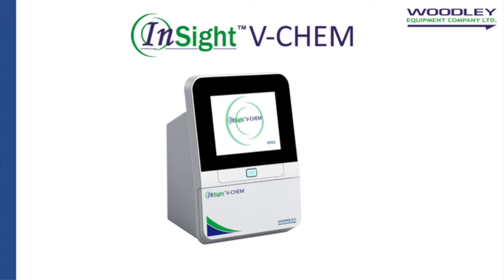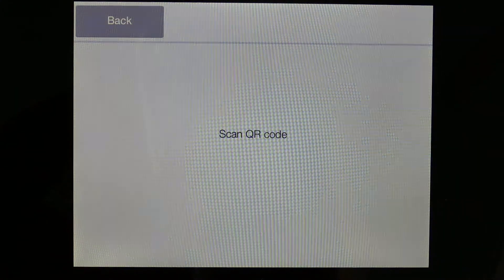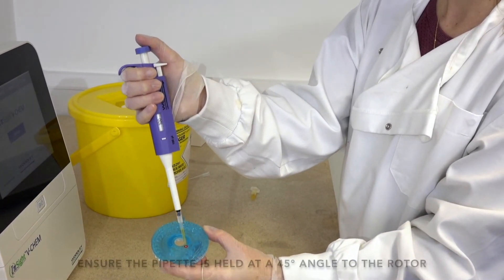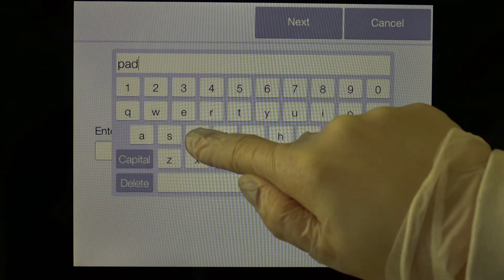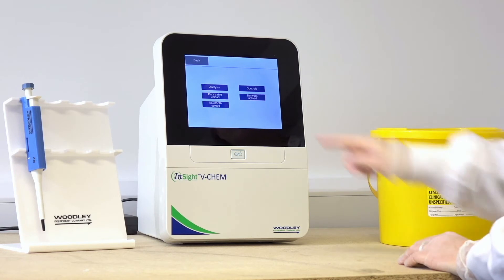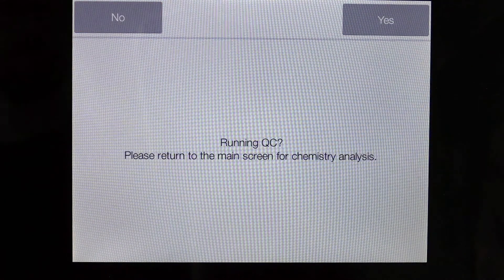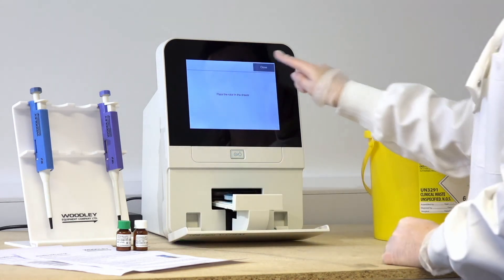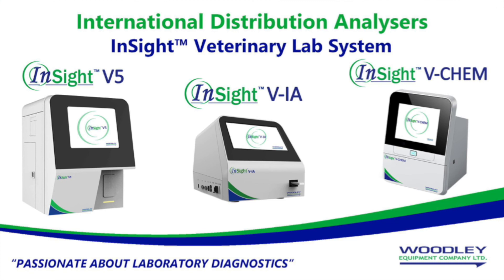InSight V-CHEM Veterinary Chemistry Analyser Demonstration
The InSight V-CHEM Chemistry Analyser provides fast, accurate results.